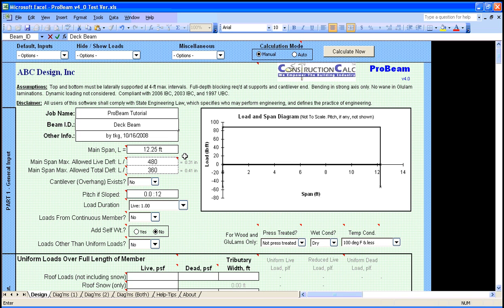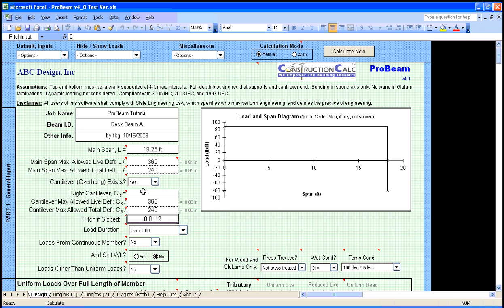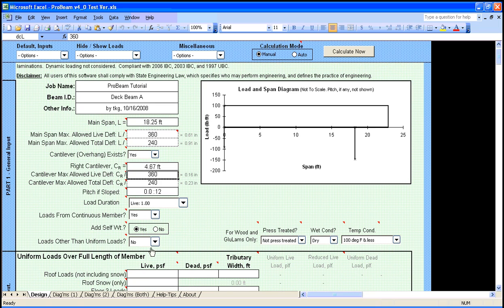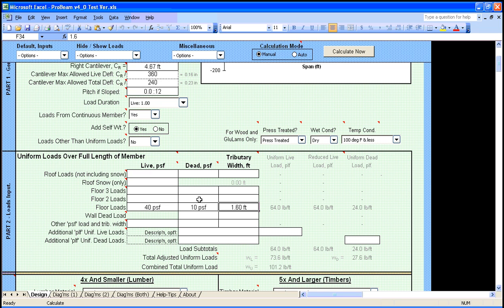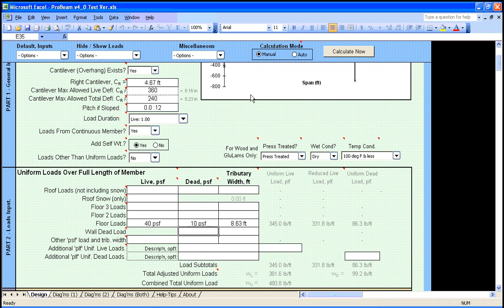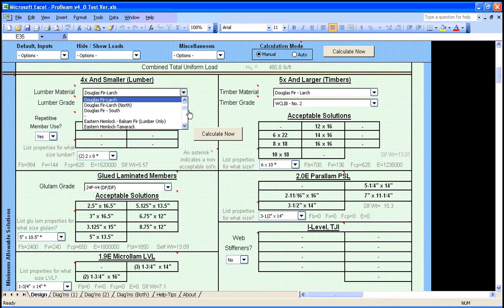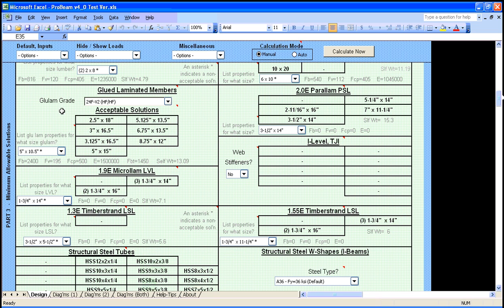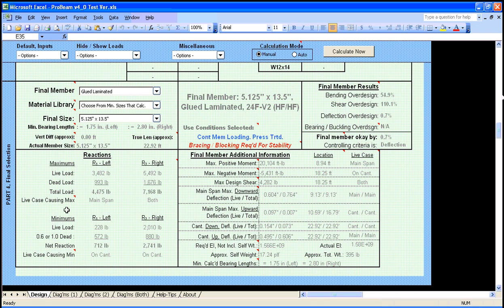Probeam Deck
By Tim Garrison